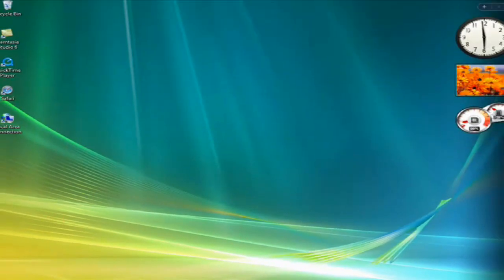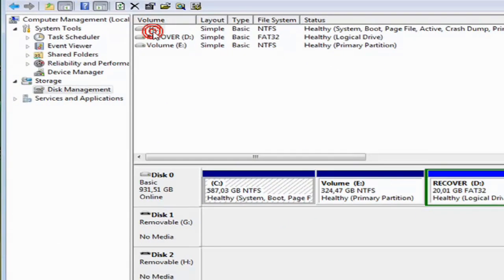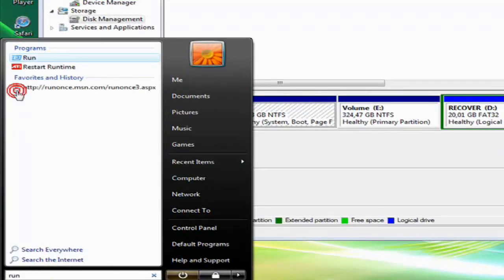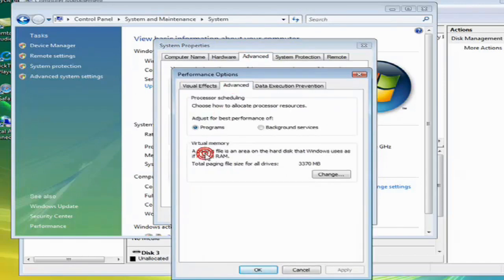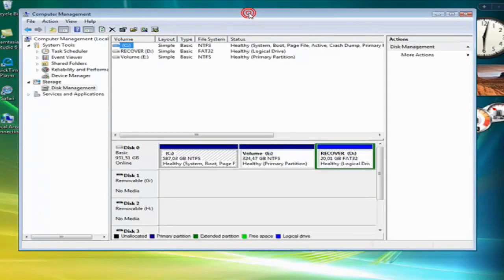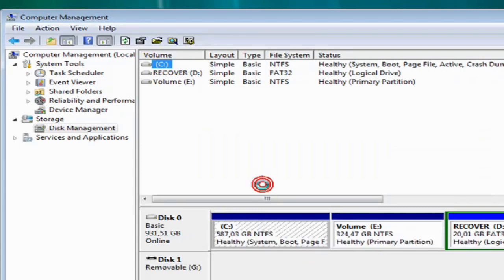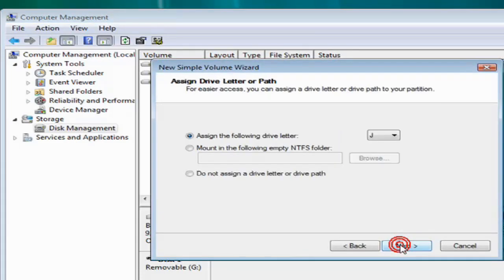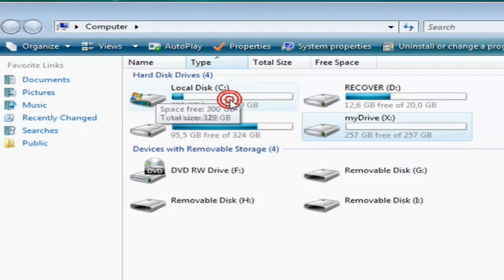Shrink your disk more in Vista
This is how you shrink your disk more in Vista.